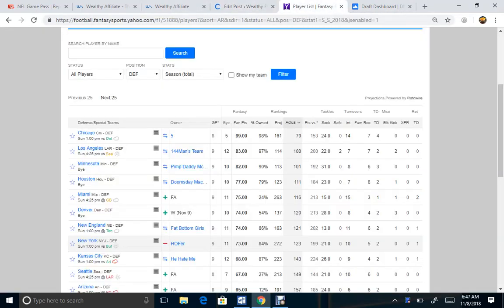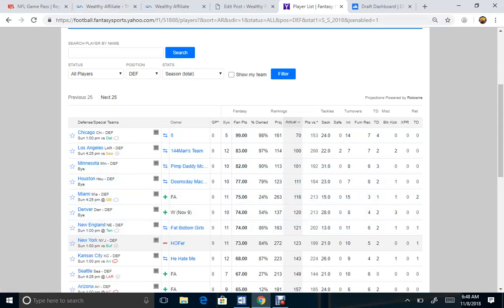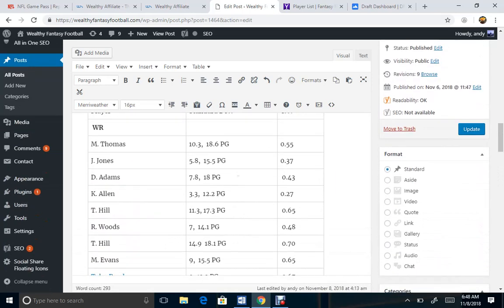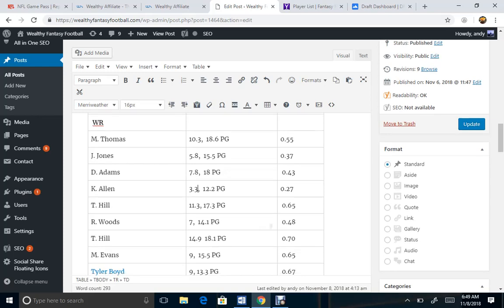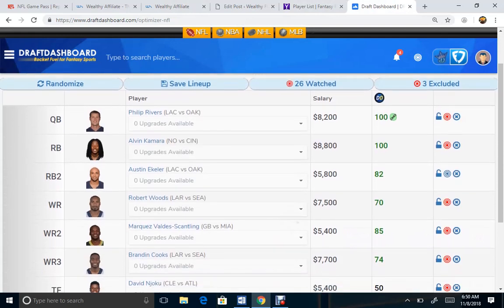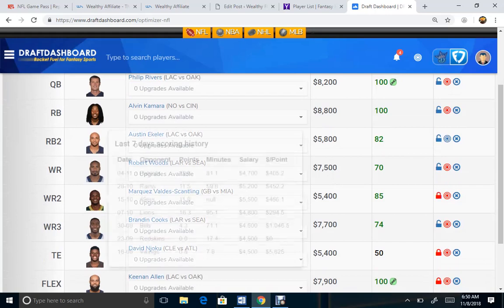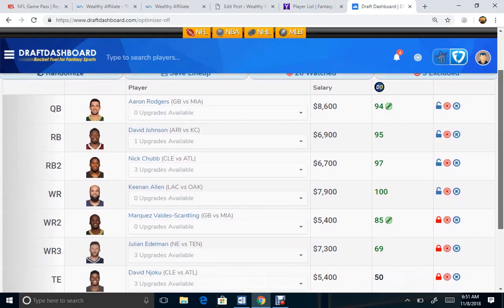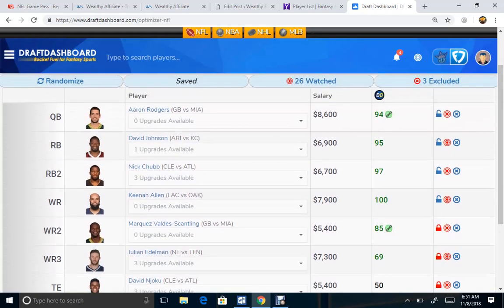Week 10 NFL DFS Cash Game Rankings, Best help Lineups Given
For your week 10 nfl cash game rankings I will show you how to sift and sort through for your own optimal lineups as well as one I will be using this week.